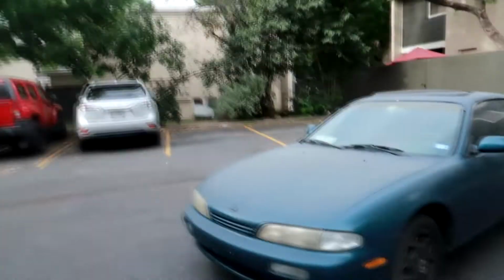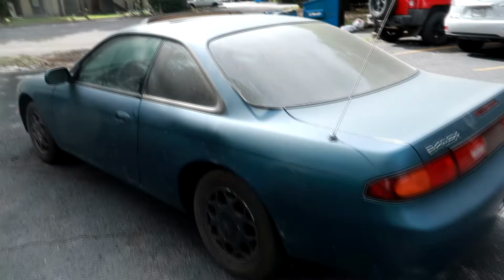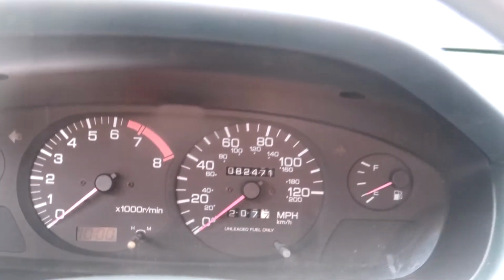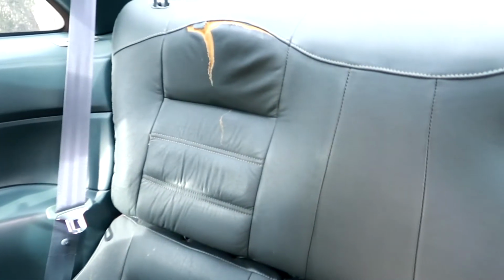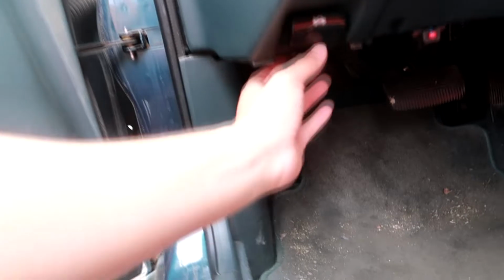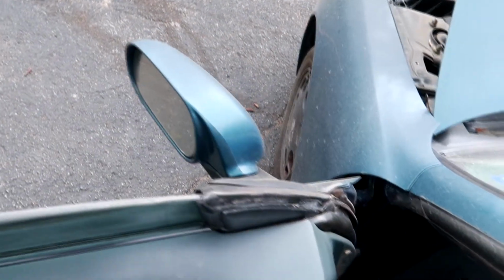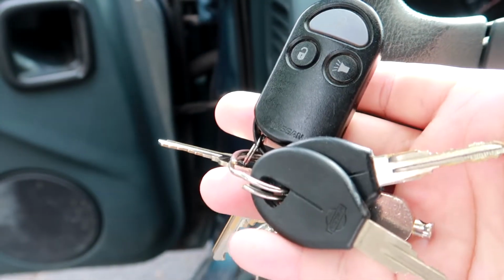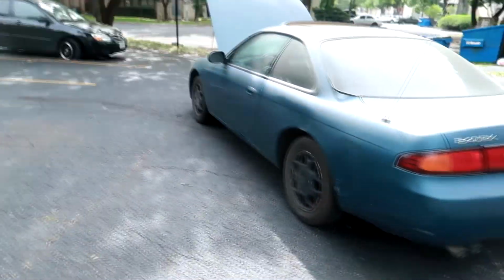Got a 240sx!